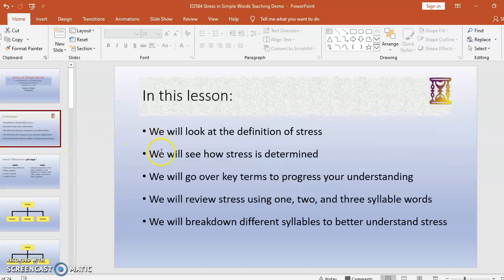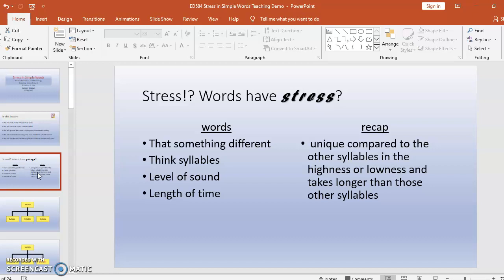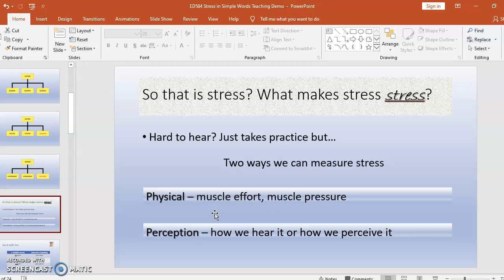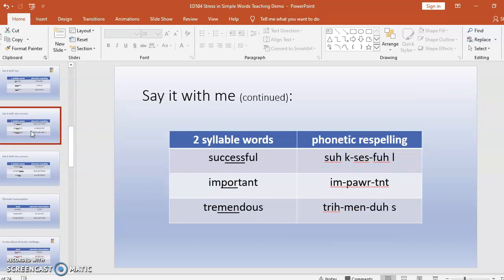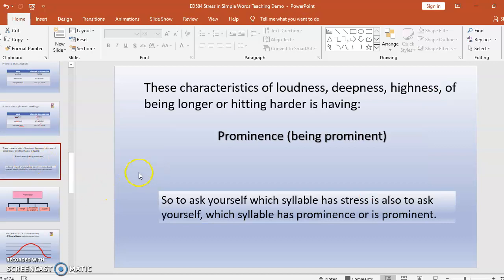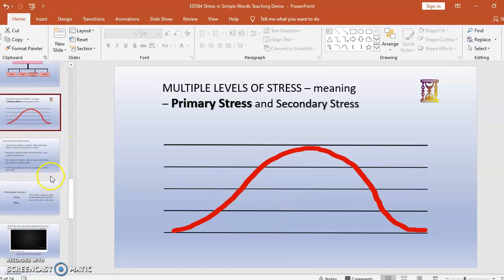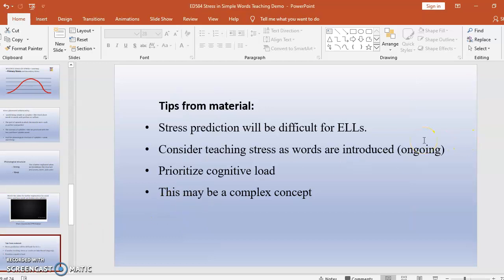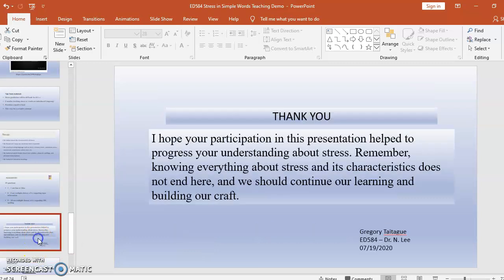ED584 teaching demo project stress in simple words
Student assignment for teaching stress in simple words.